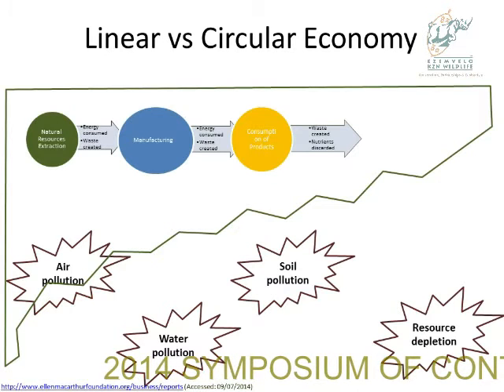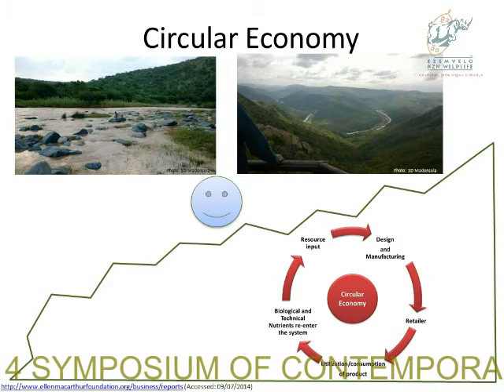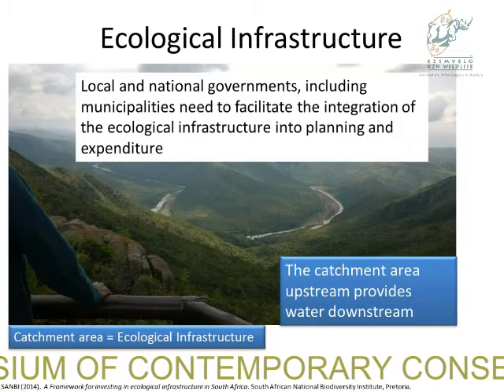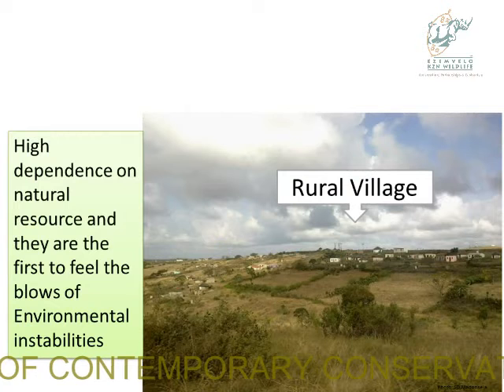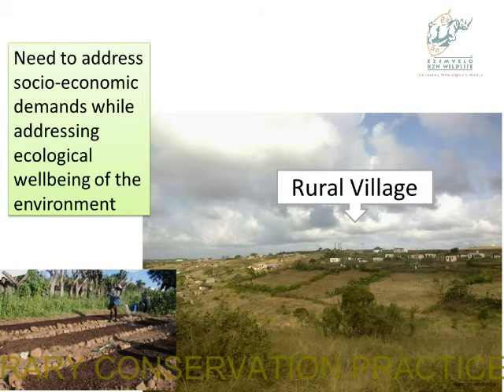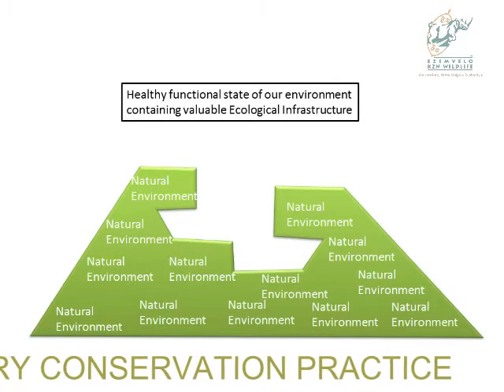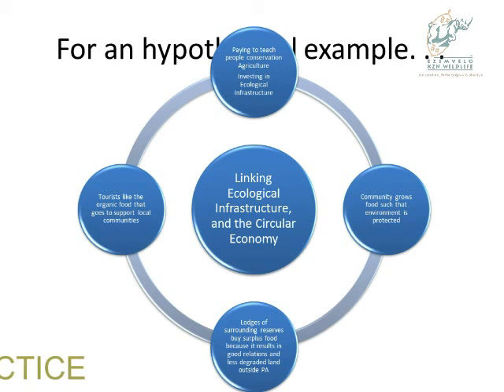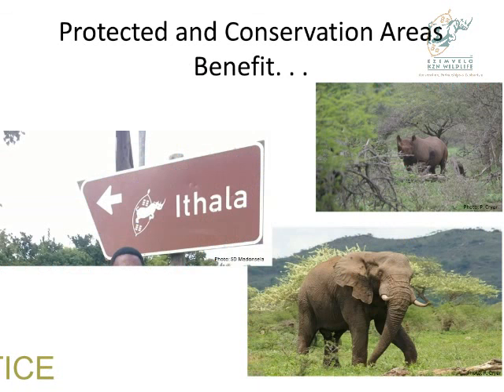2014D3S29L3 Sihle Madonsela A strategy for rural communities around Protected Areas